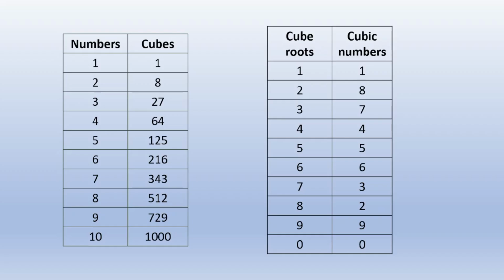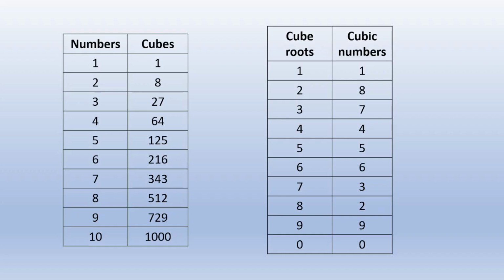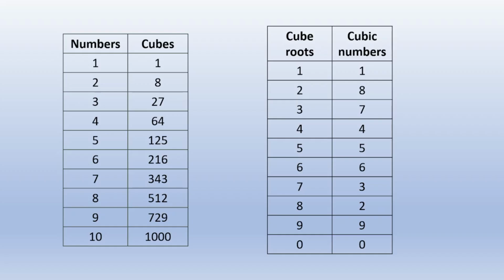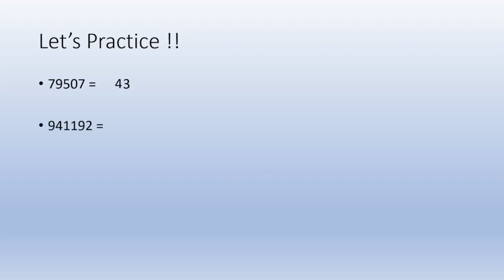Find cube roots within 20 seconds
Easiest way to find the cube root of a cubic number (perfect cube)